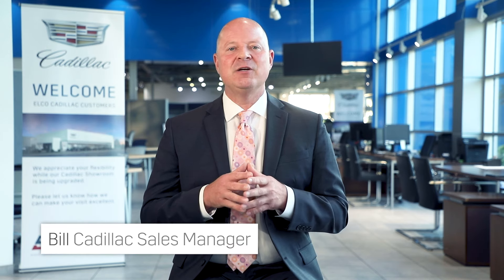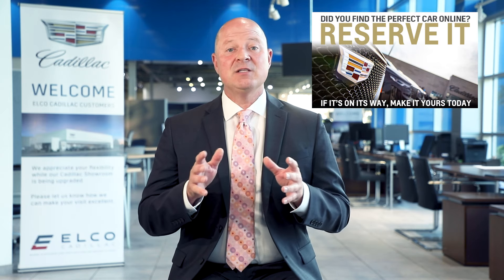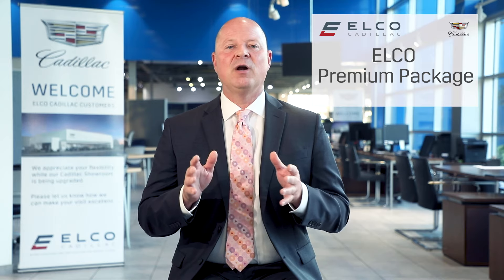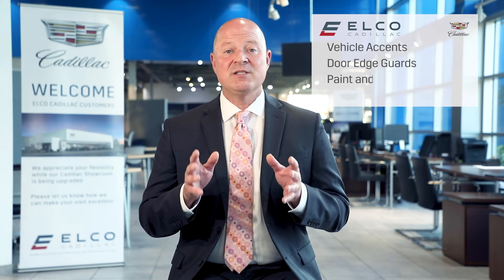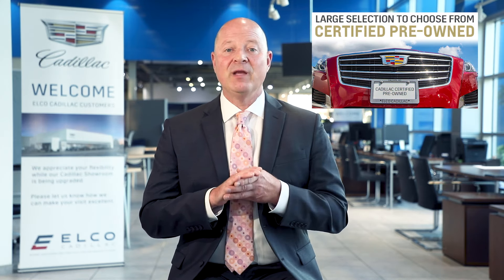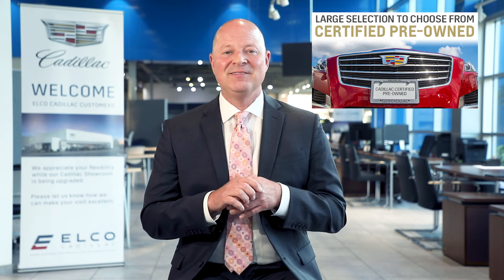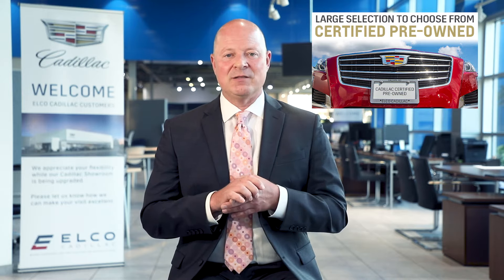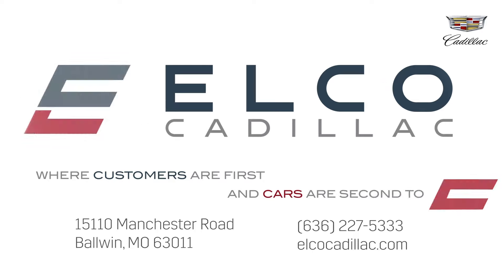ELCO Cadillac - Bill's August 2021 Update from the Manager's Desk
With our Reserve Now Program, the ELCO Premium Package and Largest Selection of Certified Pre-Owned Cadillacs in the Midwest August is going to be an amazing month! So, take a moment with Bill Pastor and see what's new and exciting at ELCO Cadillac this month. Please visit elcocadillac.com to learn more.